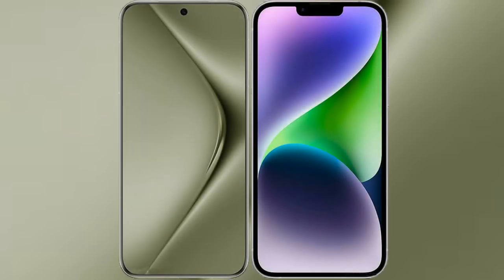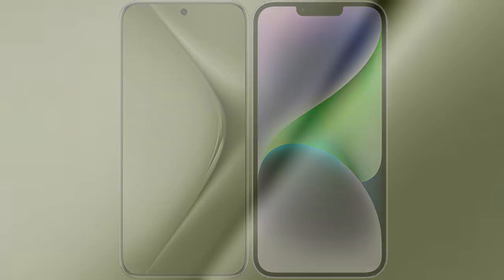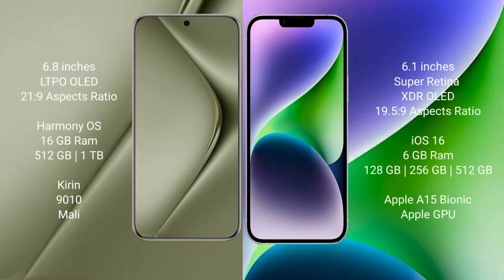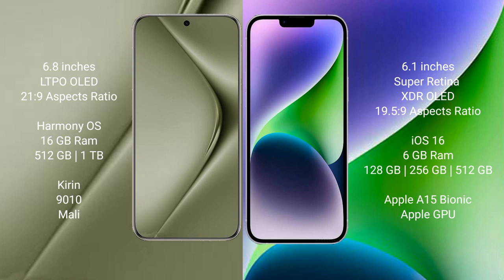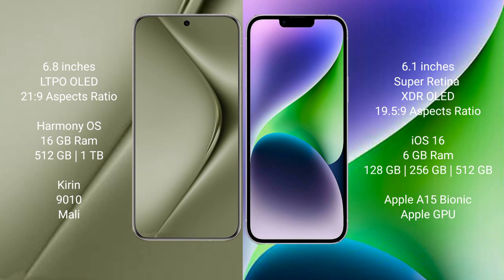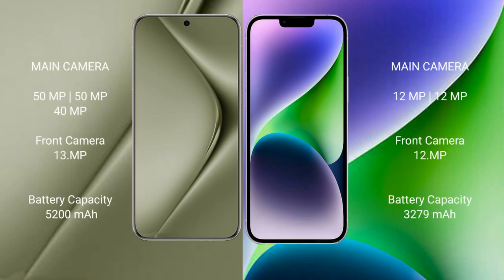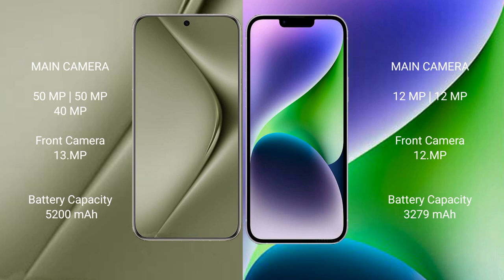Huawei Pura 70 Ultra vs iPhone 14 Review